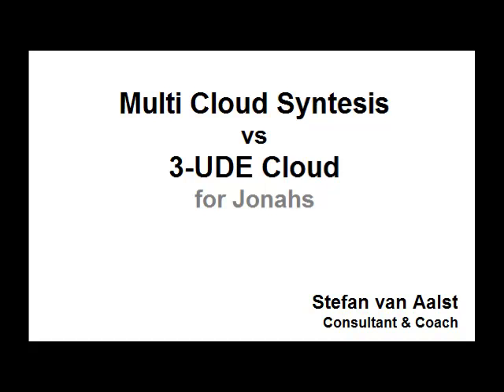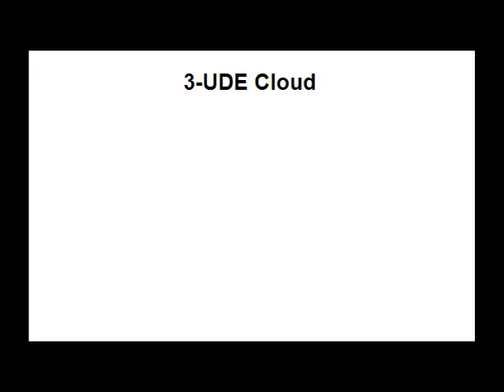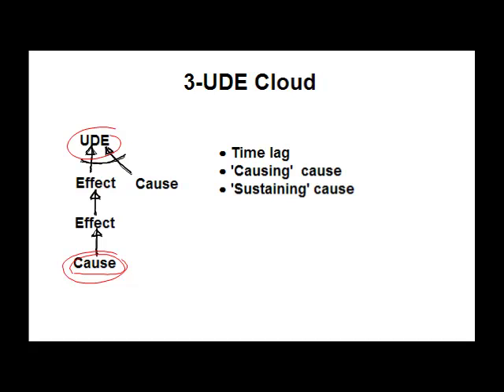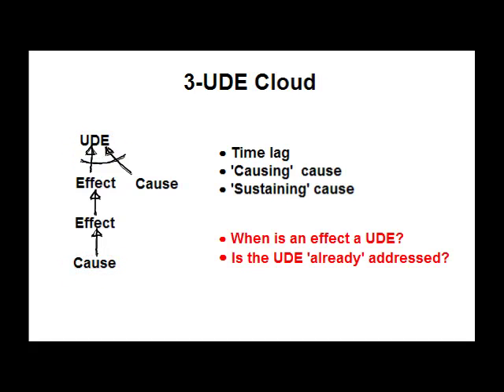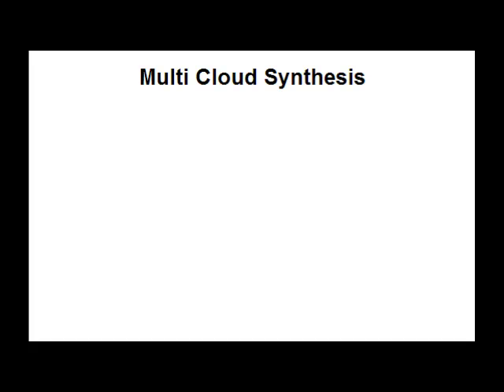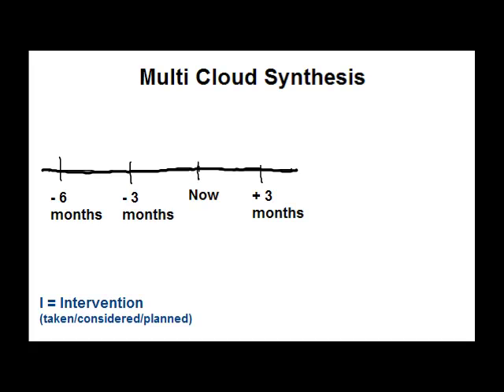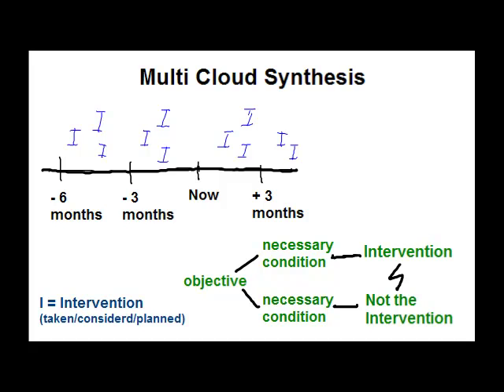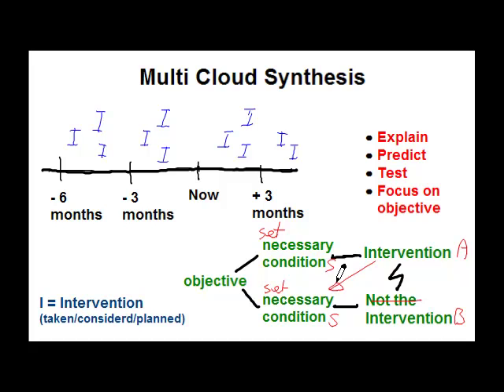Multi Cloud Synthesis vs 3 UDE Cloud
A short discussion between the well known 3 UDE Cloud approach and the alternative Multi Cloud Synthesis. Minimum level: Jonah.